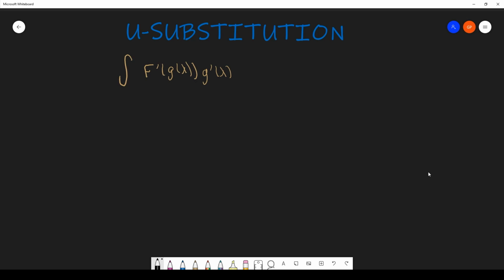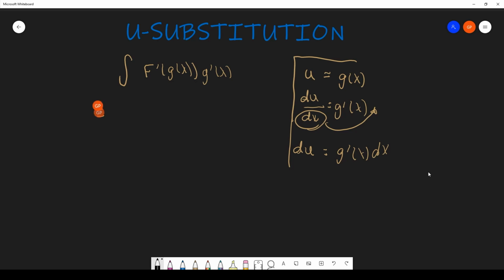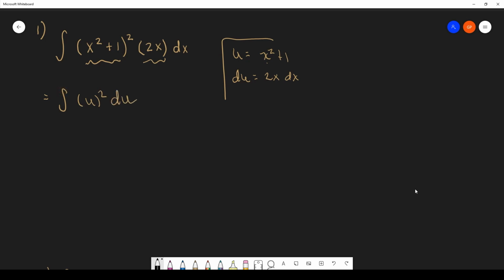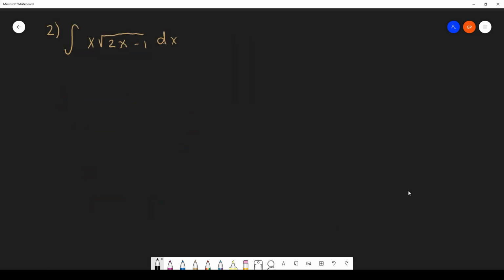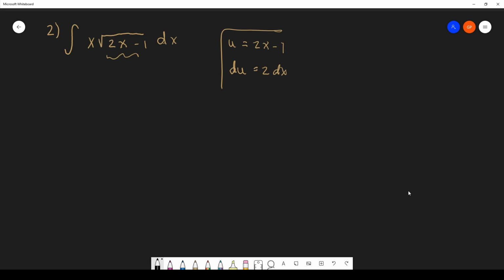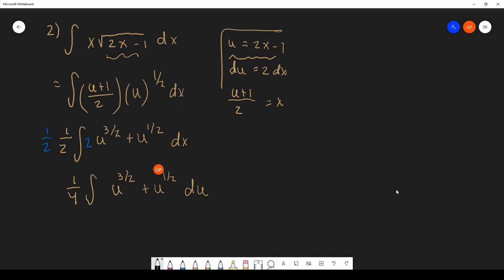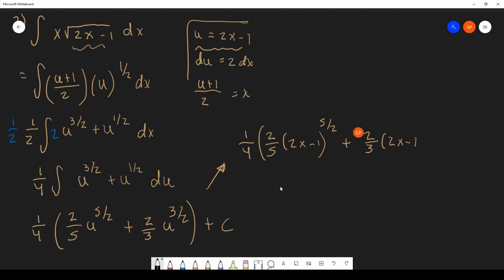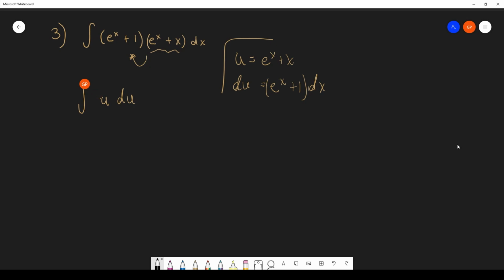U-Substitution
U-Substitution is an essential technique for integration that every Calculus student should have in their arsenal. If you have any questions leave them in the comments and I'll do my best to answer all questions. Let me know what else you guys would like to see.